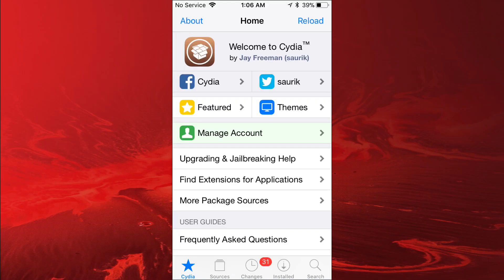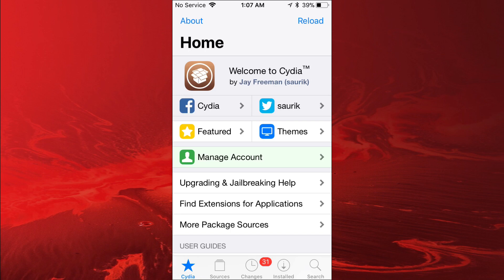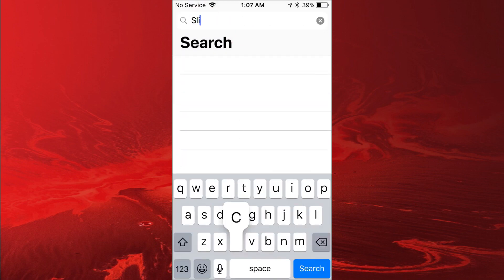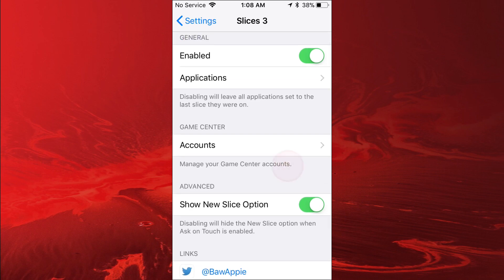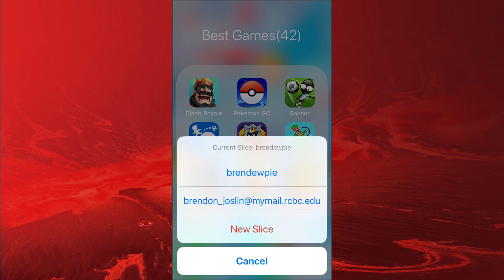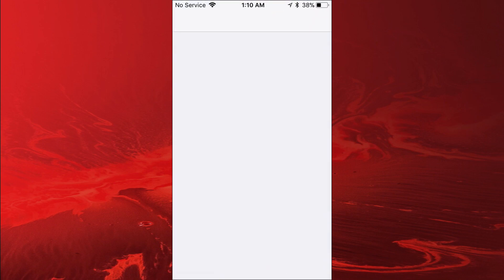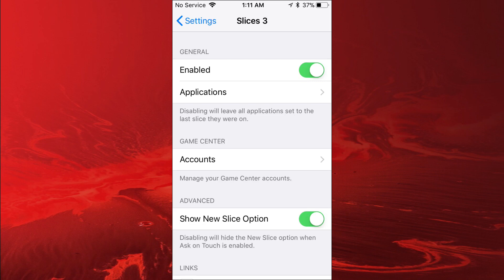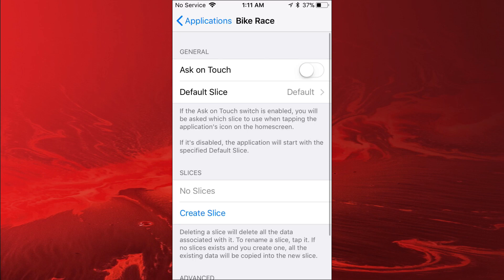How To Add / Change Multiple Game Center Accounts on Apps / Games iOS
In this video I show you a Cydia tweak called Slices 3. This tweak allows you to easily add and switch between multiple different Game Center Apple ID accounts on your jailbroken iOS device. This works with iOS 11 & 12. Tested and confirmed by myself. Enjoy this tweak! Comment down any questions or concerns.